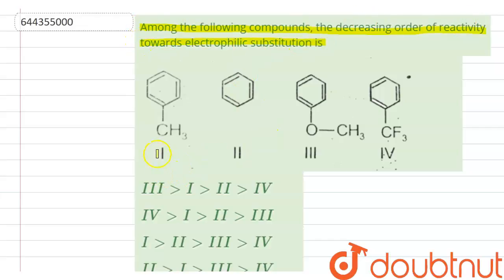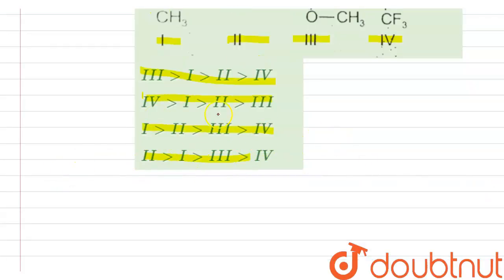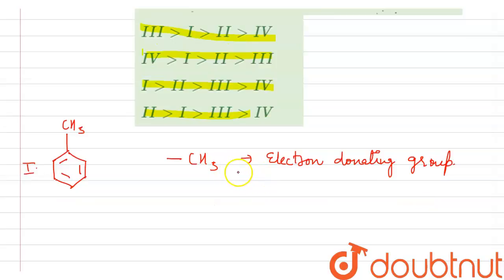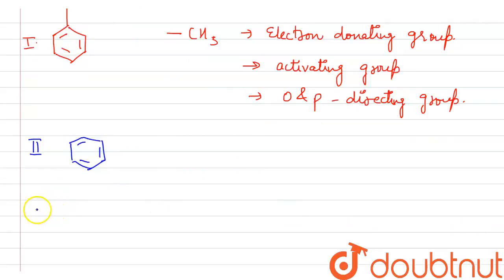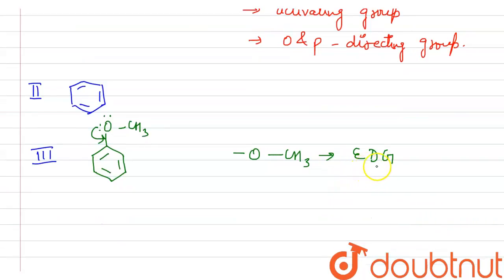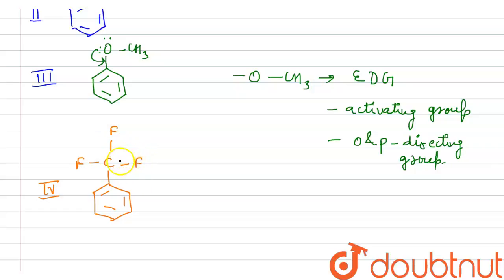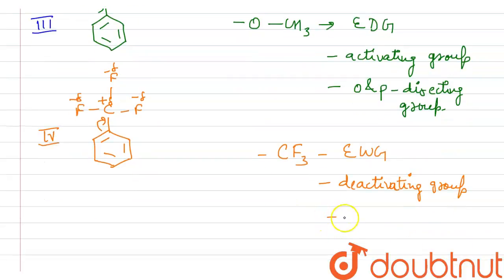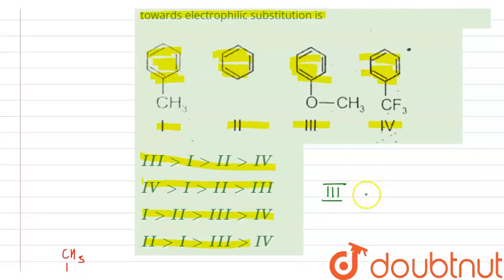Among the following compounds, the decreasing order of reactivity towards electrophilic substitu...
Among the following compounds, the decreasing order of reactivity towards electrophilic substitution is
Class: 12
Subject: CHEMISTRY
Chapter: HYDROCARBONS
Board:IIT JEE

👉 Have Any Query? Ask Us.